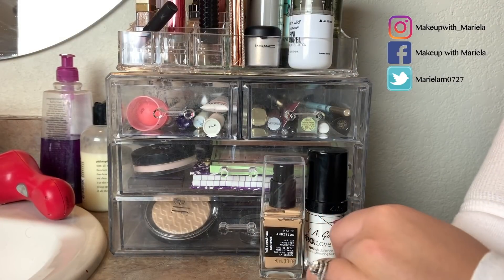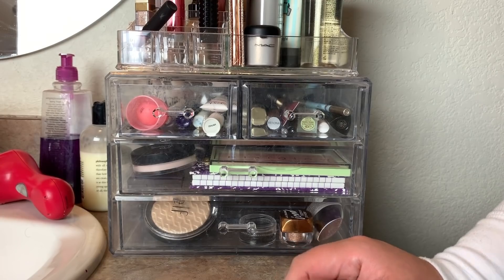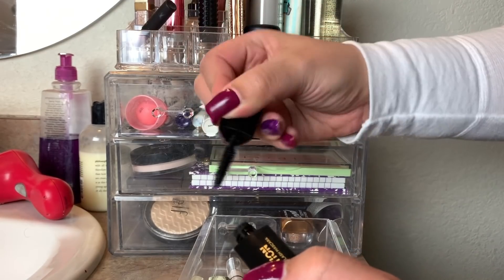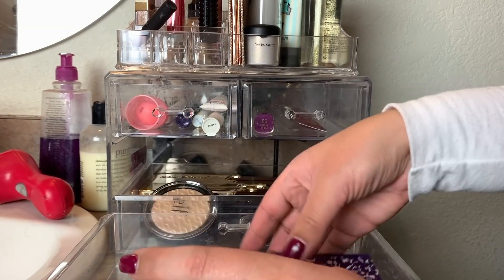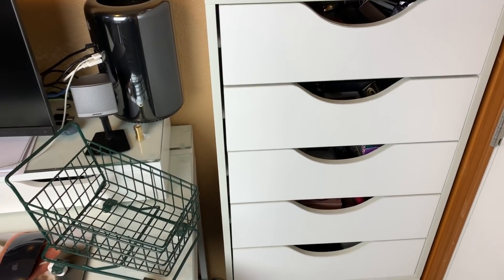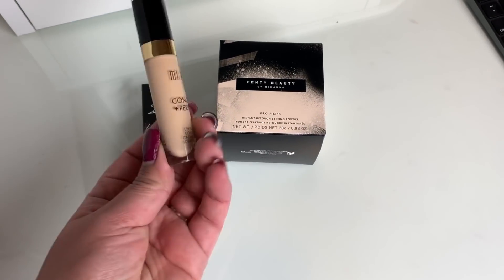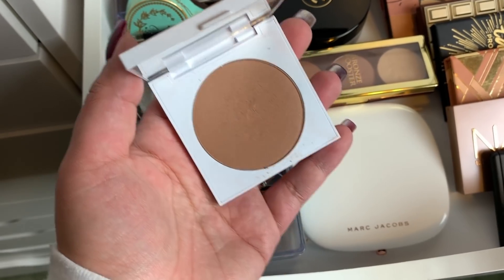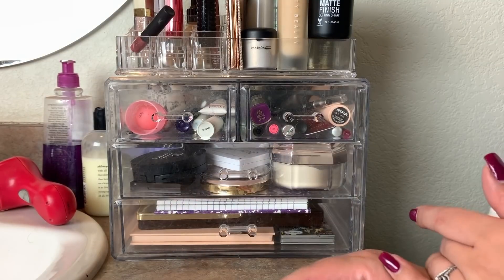Weekly Makeup Drawer January 2019 | Shop My Stash Fenty Beauty, Juvias Place & More!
What products have you been loving from your collection? You should shop your stash that way all of your makeup gets some love!